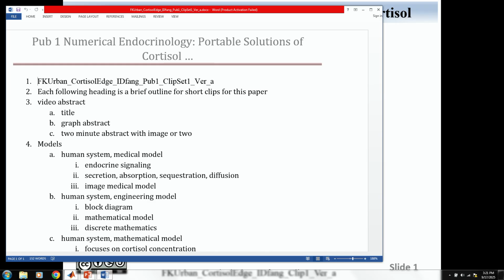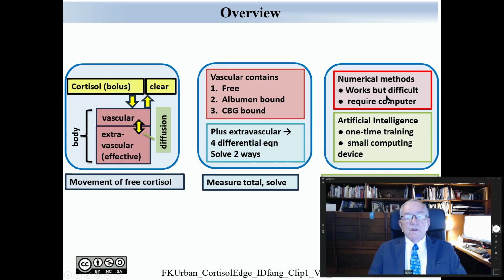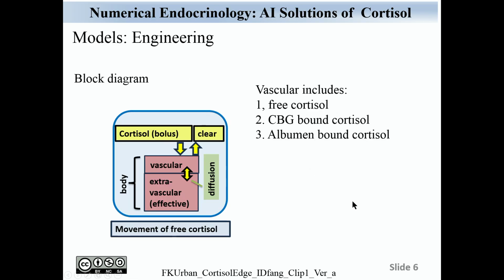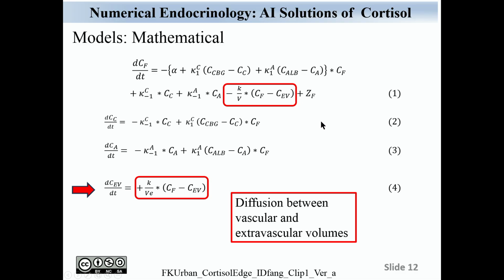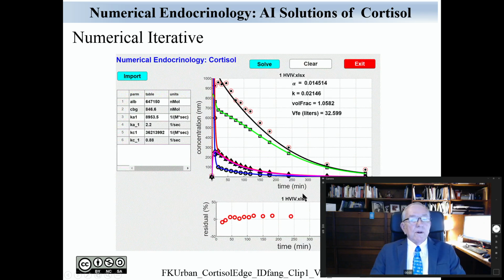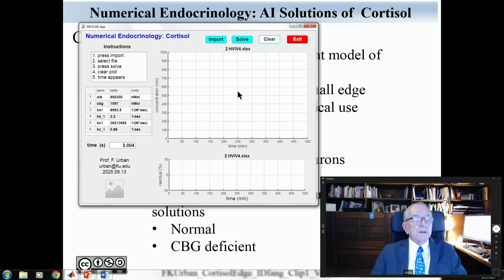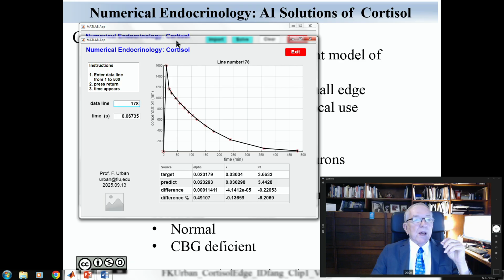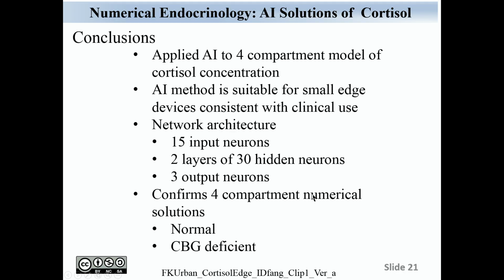FKUrban CortisolEdge IDfang Pub1 ClipSet1 Ver a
This is a video describing a publication describing the cortisol four-compartment model entitled "Numerical Endocrinology: Portable Solutions of  Cortisol on small edge devices using AI" and authored by Frank K Urban, III, Richard I Dorin, Ilias Perogamvros, and Clifford R. Qualls.